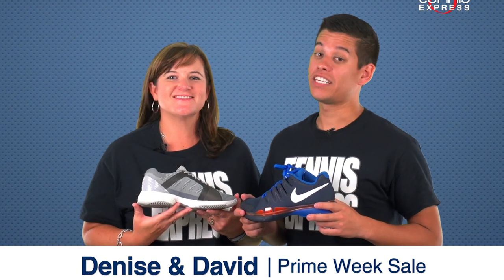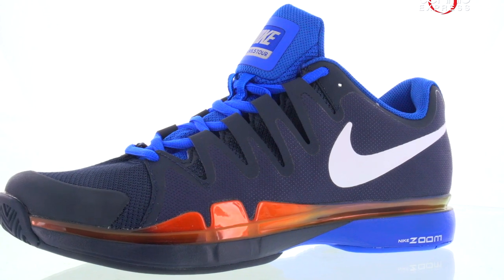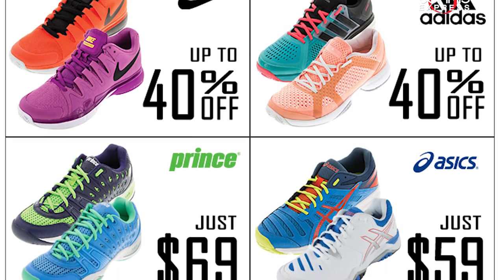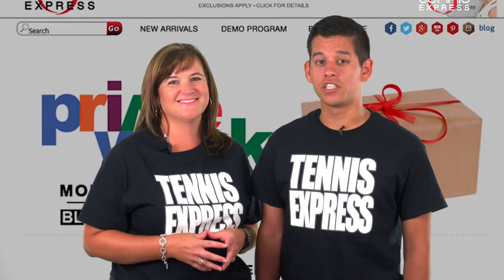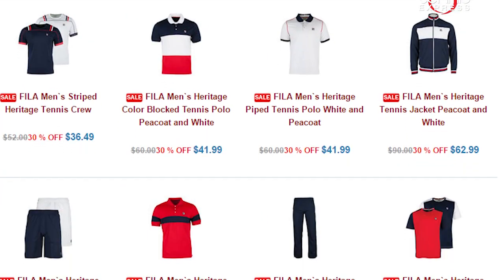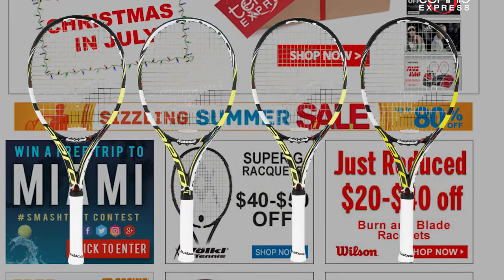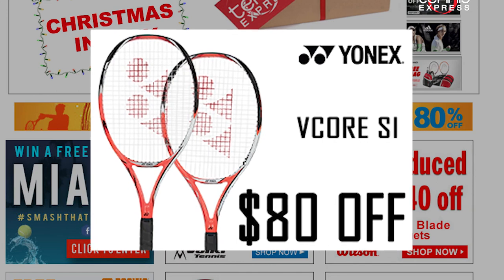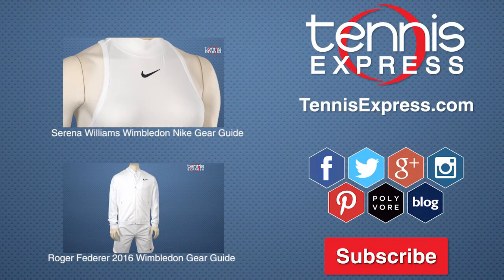2016 Prime Week Deals | Tennis Express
2016 Prime Week Deals

What's better than one day of deals? Try a WHOLE WEEK! Tennis Express wants to bring you the savings on all of your favorite brands with racquets, clothing, shoes, and more! It's like Christmas in July so why don't you just TREAT YOURSELF!?

Sign up for our newsletter and stay up to date with exclusive deals and current specials